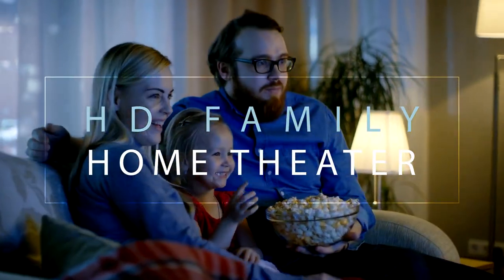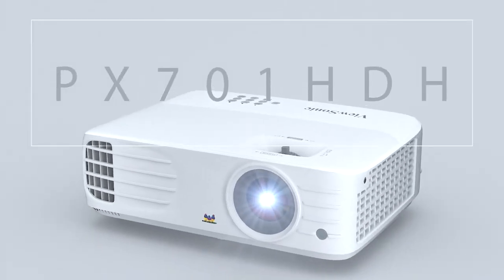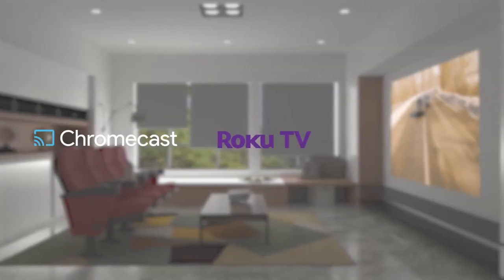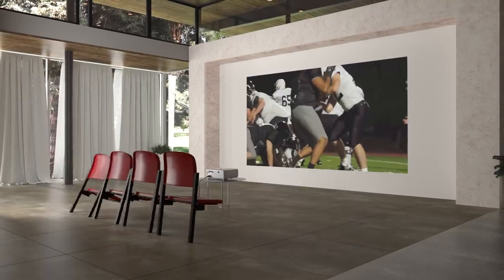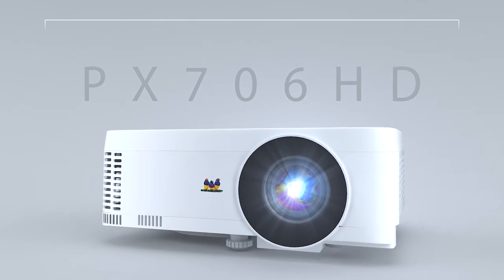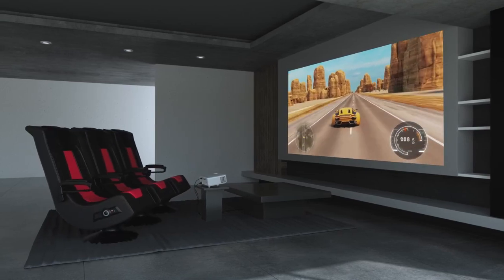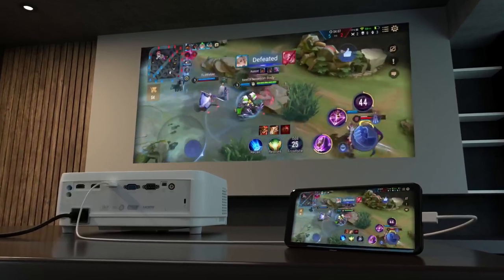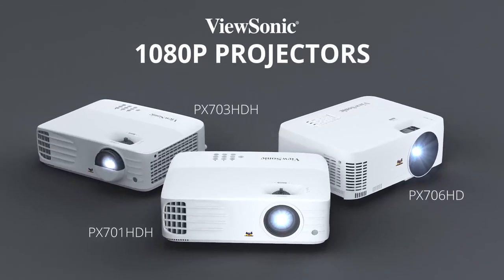ViewSonic PX703HDH 1080p Projector, 3500 Lumens